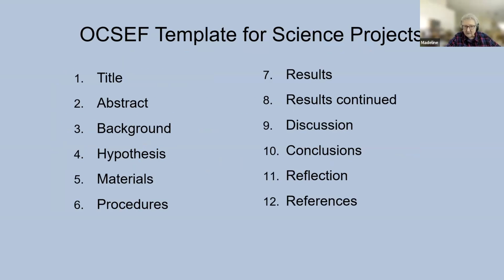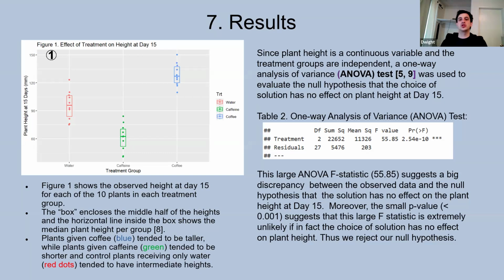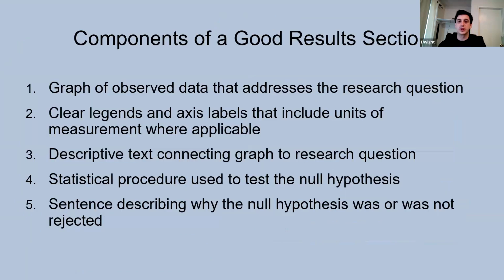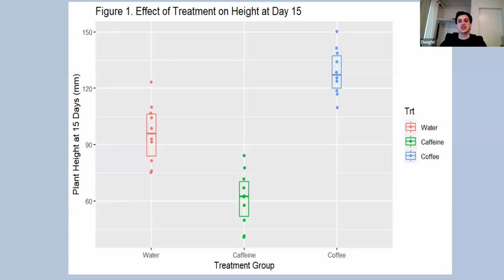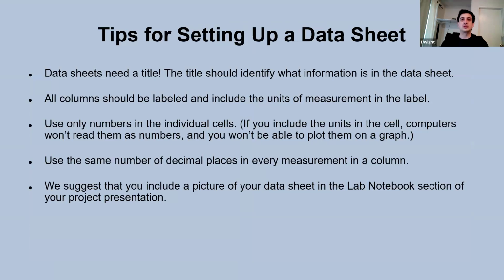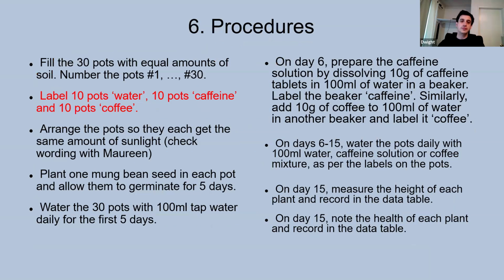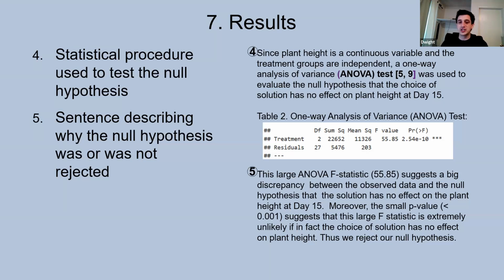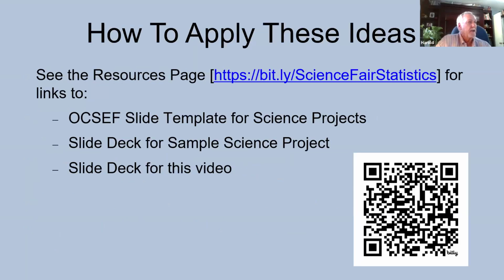Science Fair Statistics 101: How To Use Statistics In Your Science Project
A L E R T!  As of August 2025, there is an updated version of this video.  Here's the link for the updated video

Thank you for your interest in Science Fair Statistics!!

The objective of this video is to help you use statistics in your science fair project for the 2025 Orange County Science and Engineering Fair (OCSEF). It uses a sample science project that follows the instructions in the OCSEF slide template for science projects. The results slides in the OCSEF template include a graph of the data you collected and a clear description of the statistical procedure used to test your null hypothesis and the results of that test. The video explains how these statistical results depend on your hypothesis, experimental procedure and the data collected.

This video shows what statistical details to include in your science fair project results slides. For help with how to perform specific statistical tests, please see the online Statistics Resources for links to online resources useful for including statistics in your science project. This page includes links to slide decks for this video, a sample science project, and the OCSEF slide template for science projects. The resources page also includes links for how to set up a data sheet/spreadsheet, how to select the appropriate statistical test given your null hypothesis, experimental procedure and collected data as well as how to actually calculate the selected statistical test.  The resources page will be updated with new links such as additional videos in this Science Fair Statistics series!